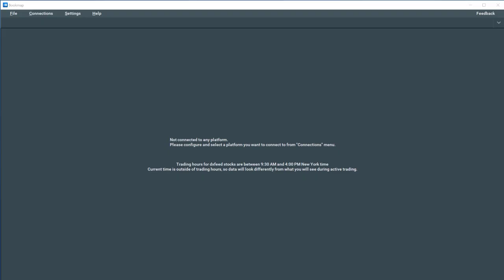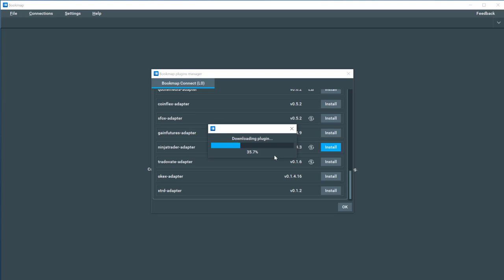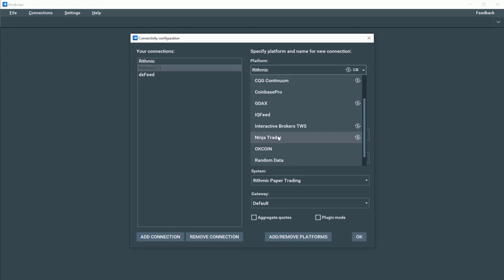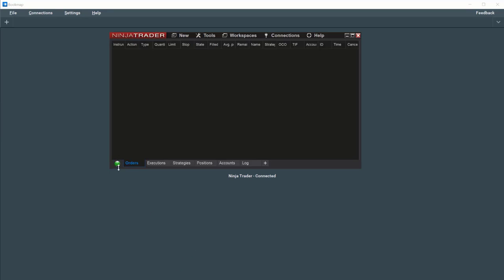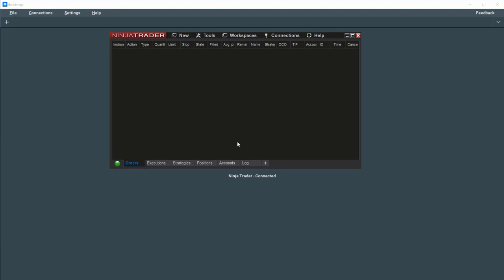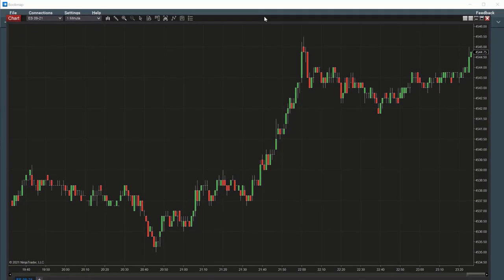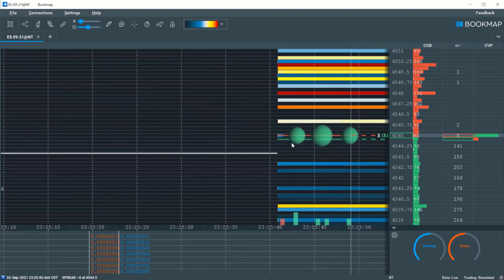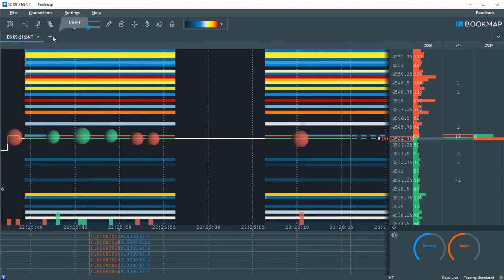Connect to Ninja with Bookmap v7-2 or greater